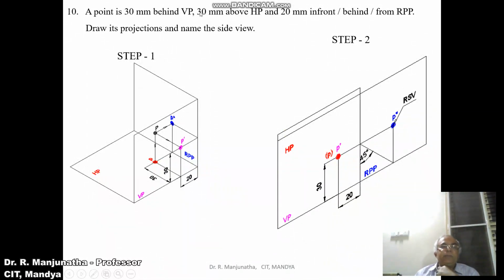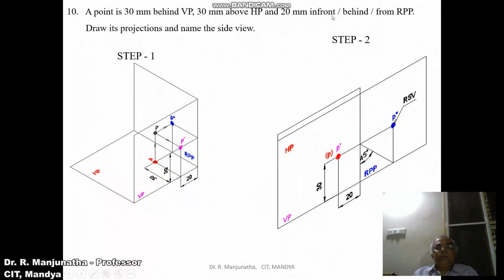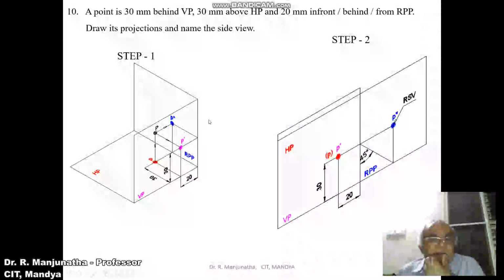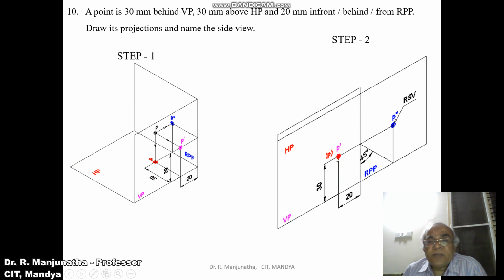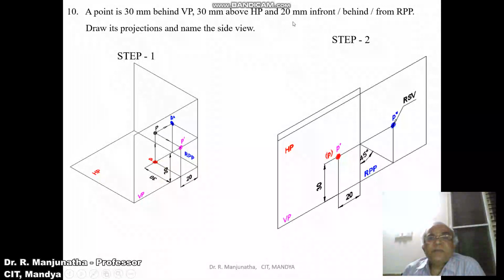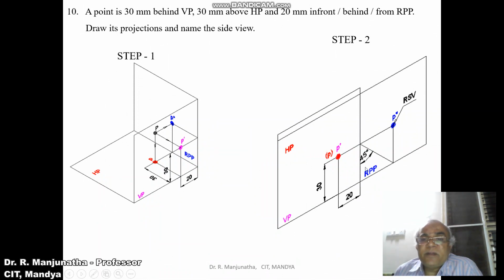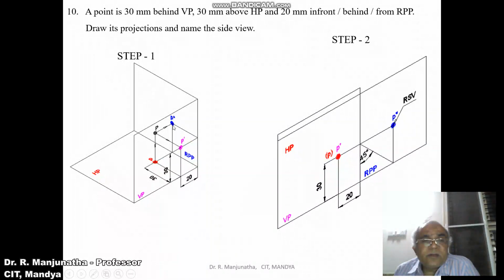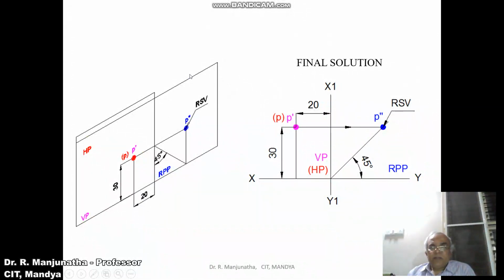10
2nd Quadrant